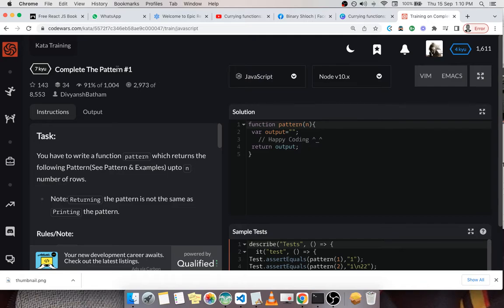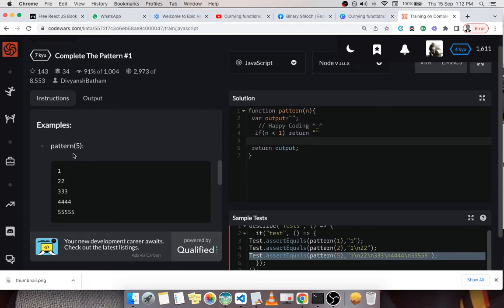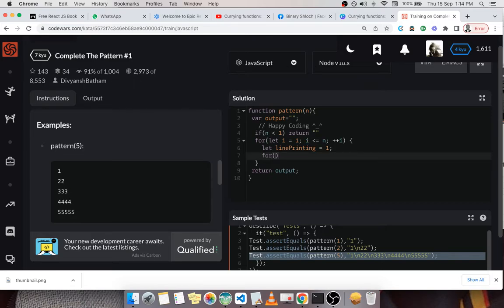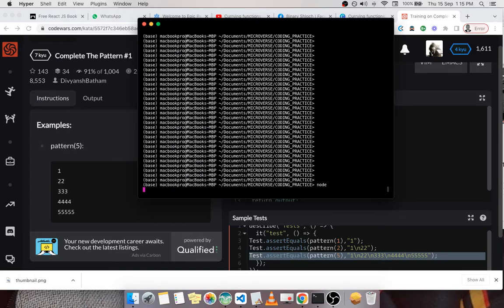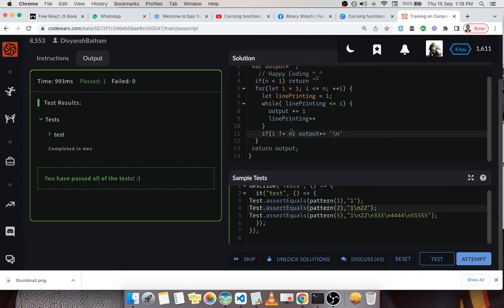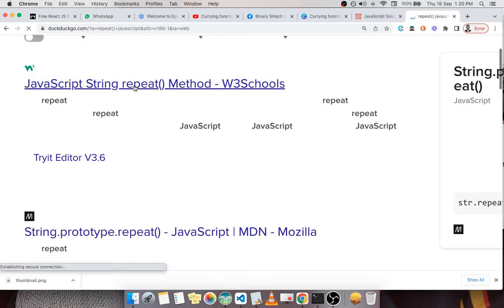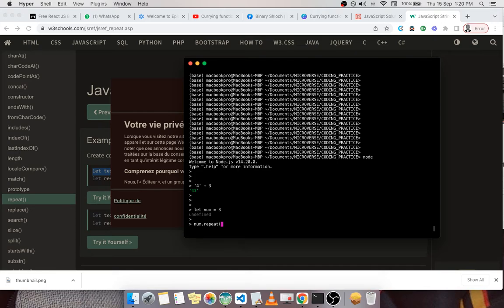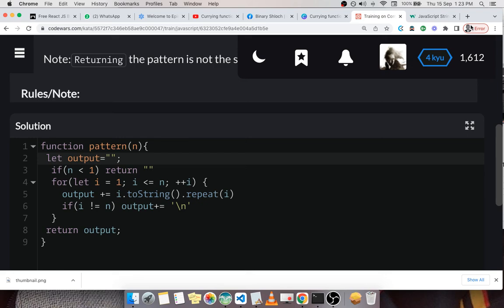Complete The Pattern #1 | 7 Kyu | javascript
You have to write a function pattern which returns the following Pattern(See Pattern & Examples) upto n number of rows.

Note:Returning the pattern is not the same as Printing the pattern.
Rules/Note:
If n LESS THAN 1 then it should return "" i.e. empty string.
There are no whitespaces in the pattern.
Pattern:
1
22
333
nnnnnn
Examples:
pattern(5):

1
22
333
4444
55555
pattern(11):

1
22
333
4444
55555
666666
7777777
88888888
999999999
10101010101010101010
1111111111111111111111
Hint: Use \n in string to jump to next line